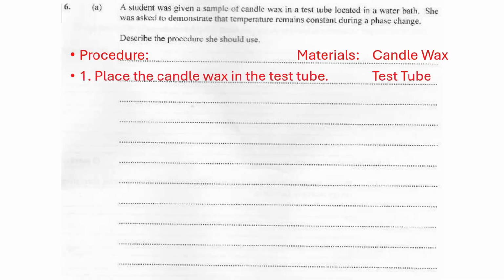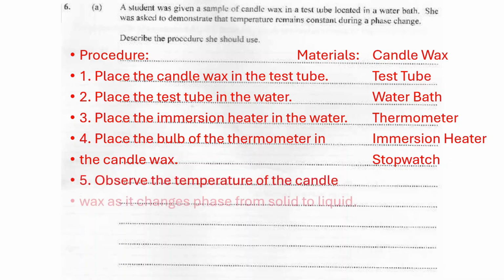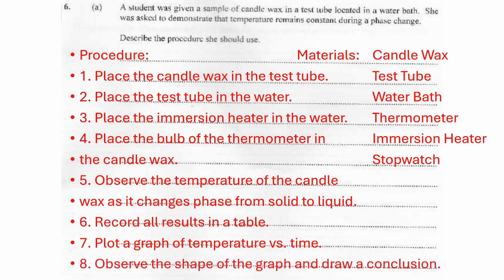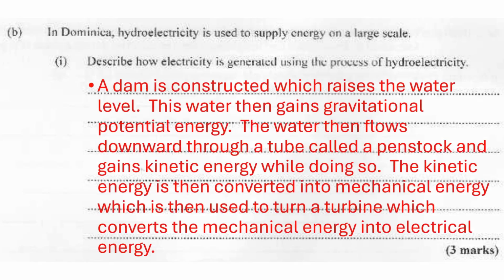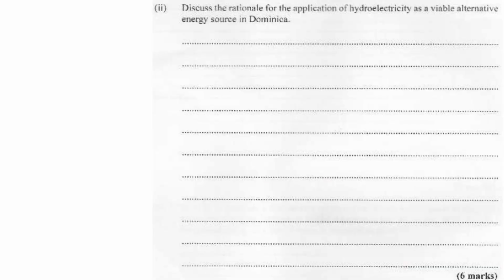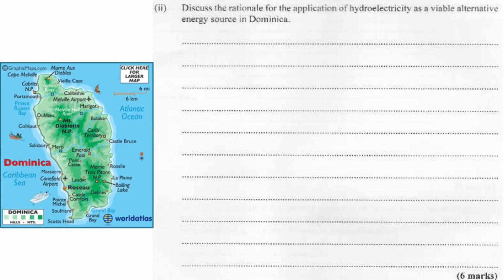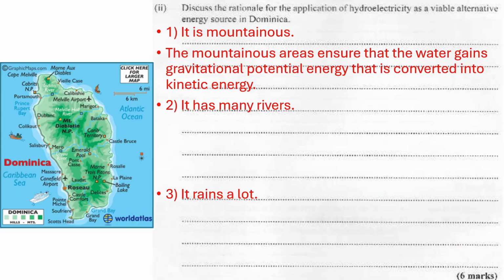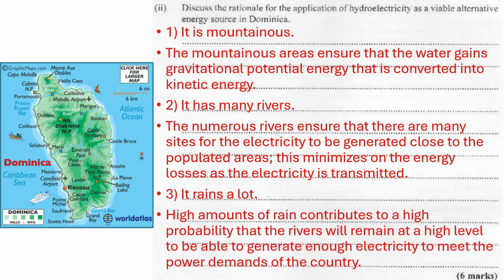CSEC 2016 PAPER 2 QUESTION 6 SOLUTION